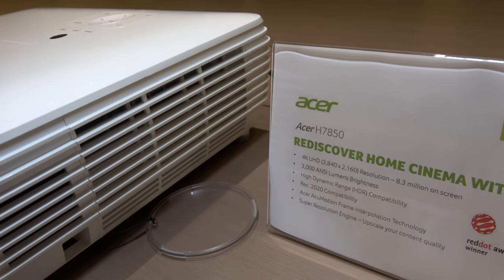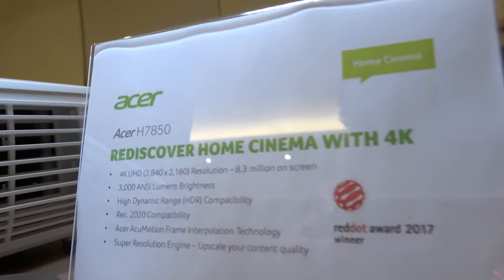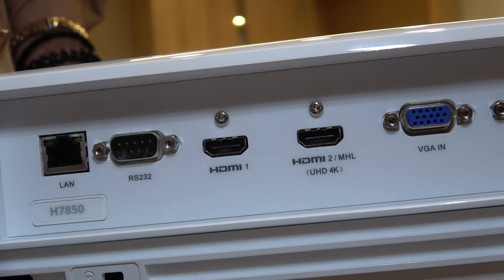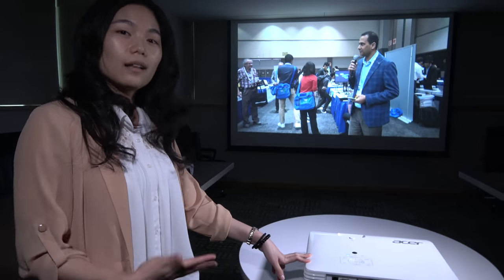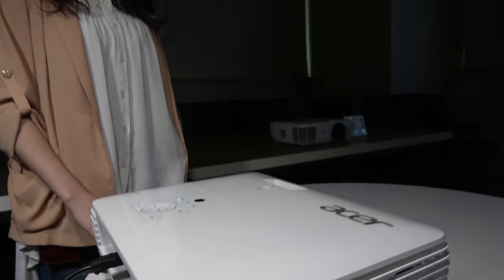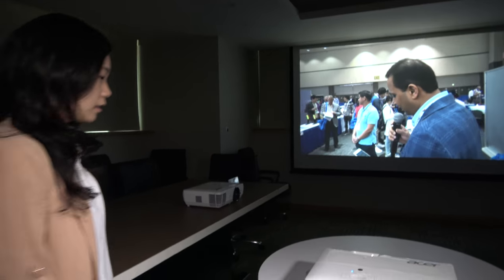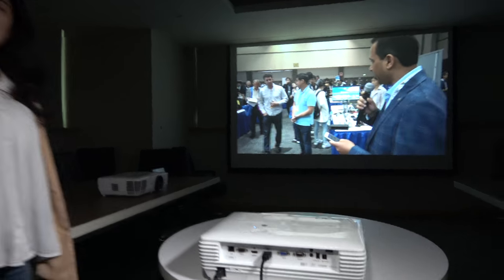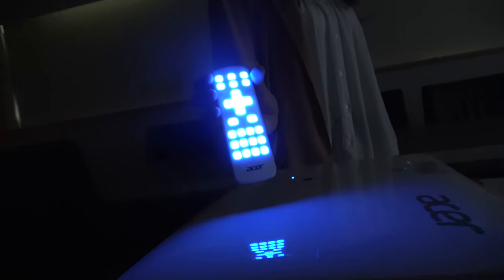Acer H7850/V7850 4K DLP Projector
Acer presents their new 4K DLP projectors at 2499€ and 2999€ (MSRP, price may vary by location). Bringing 4K projectors closer to being affordable by a larger market. Here we try to look at the 4K quality. Acer V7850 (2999€ MSRP) has 2200 lumen suitable for Home Cinema use with a RGBRGB color wheel for HDR and Rec709 and Rec2020 color accuracy while the H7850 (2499€ MSRP) is brighter at 3000 lumens using a normal RGBYCMW color wheel achieves HDR Rec2020 compatibility. Both have AccuMotion Frame interpolation for smooth sequences when there is fast movement. Both have 1 million to 1 contrast ratio. This is a nice first step by Acer to bring 4K Projectors into the mass market, I hope that by next year there might be some even more compact sub-$1000 4K DLP projectors on the market. It is awesome to be able to see the 4K quality with HDR on a huge 100-150 diagonal inch display on the wall at home.